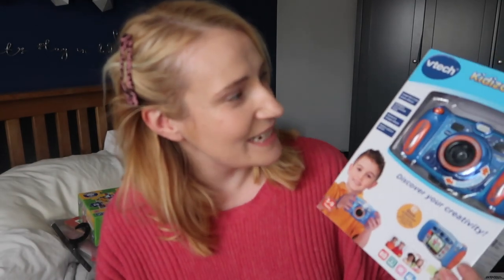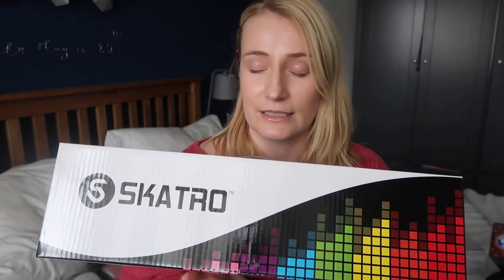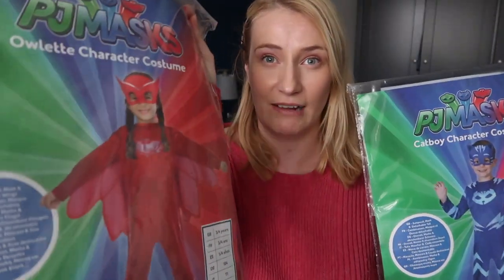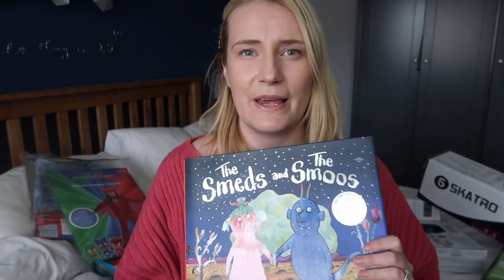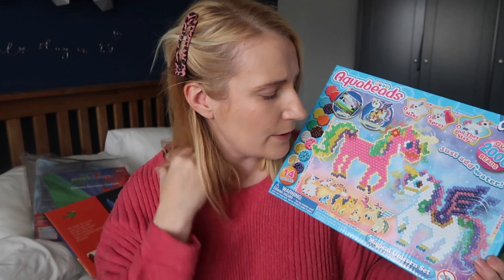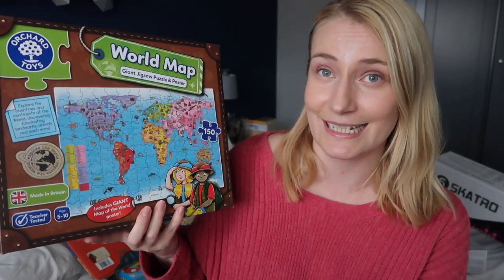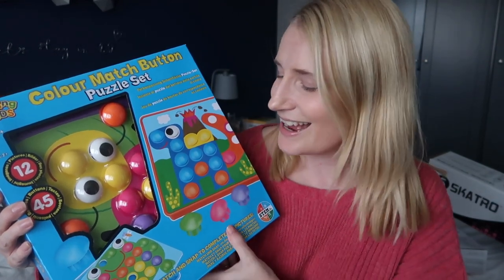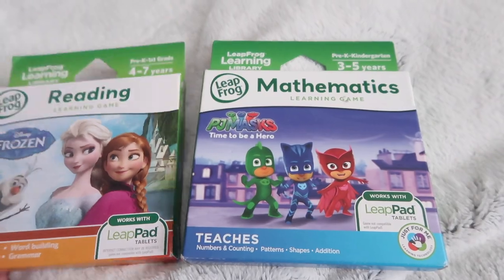WHAT I'VE GOT MY KIDS FOR CHRISTMAS 2019 | GIFT IDEAS FOR GIRLS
I'm sharing what I've bought my daughters for Christmas this year! Let me know what you guys have bought your kids in the comments.